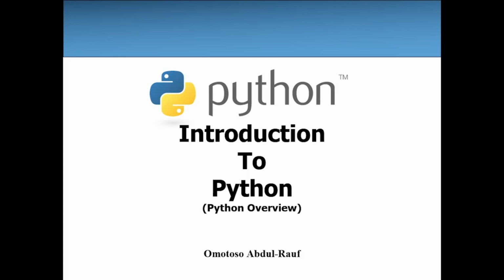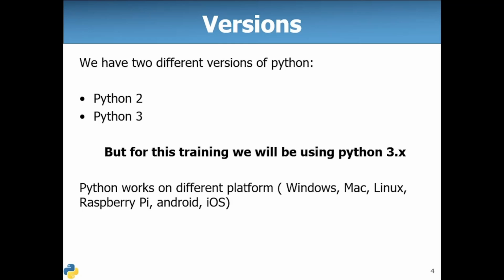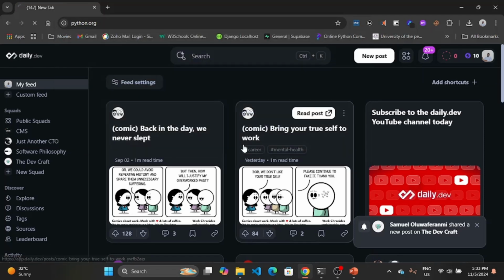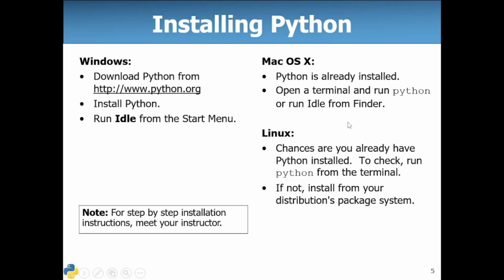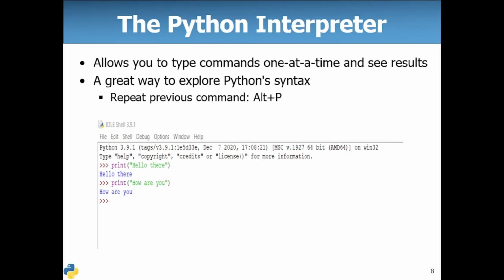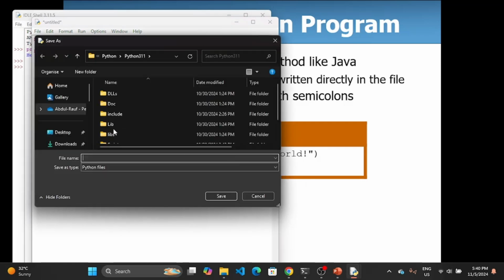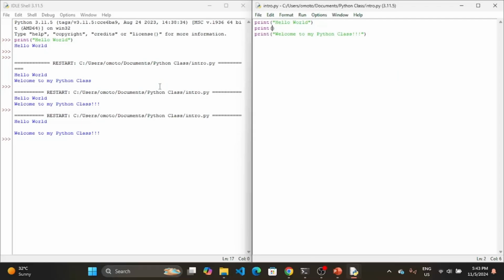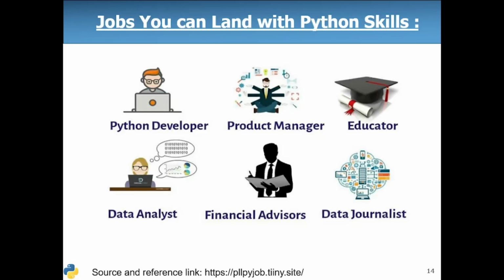Getting Started with Python: Beginner's Guide to Installation and Setup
Welcome to our Python programming tutorial! In this video, we'll walk you through an easy-to-follow guide on how to install Python on your computer and set it up for coding. Whether you're new to programming or just need a refresher, this step-by-step tutorial will get you up and running with Python in no time. We'll cover everything from downloading Python to verifying the installation, so you can start coding right away.